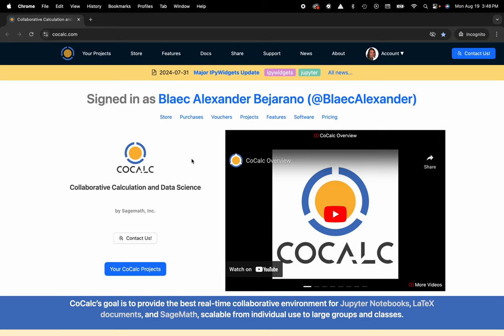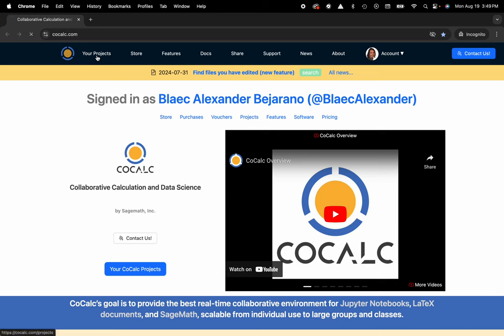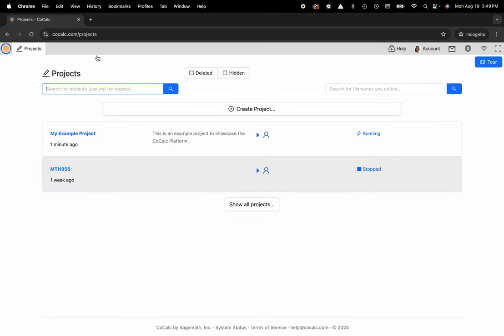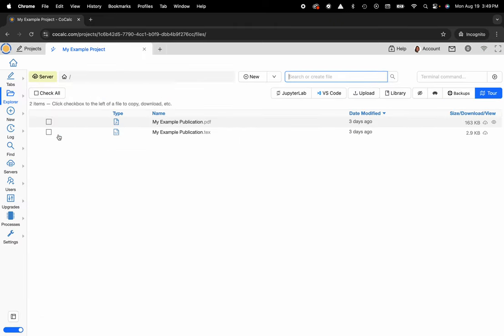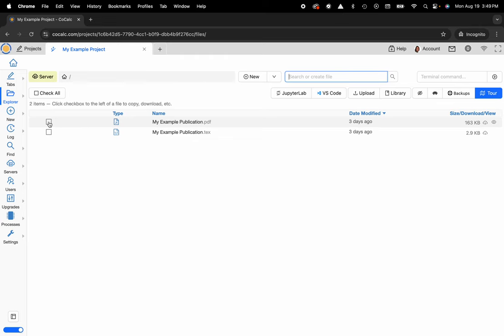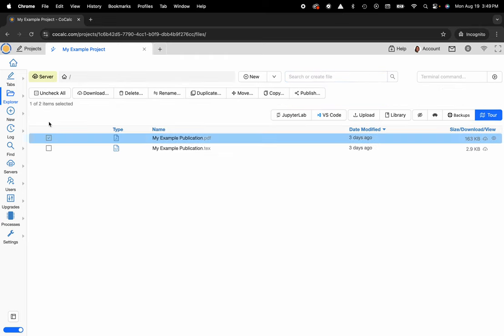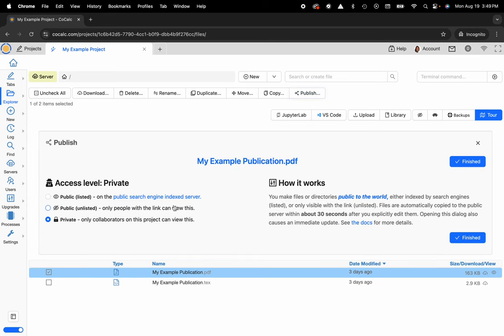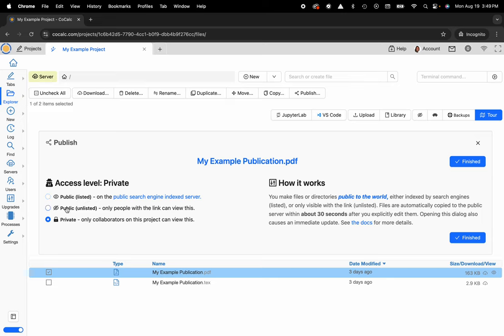How to Publish a File in CoCalc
Dive into a 1-minute tutorial on How to Publish a File in CoCalc. This video will walk you through the step-by-step process of sharing your documents, worksheets, and projects with the world directly from CoCalc, provided by SageMath, Inc.

In this tutorial, you'll learn how to:
* Open a project.
* Select the checkbox next to a file in the Explorer.
* Publish files effortlessly to share your work.
* Manage permissions and access control for your published files.

Ideal for students, academics, and researchers, CoCalc offers an all-inclusive environment perfect for conducting and sharing your work. Join us to discover how CoCalc can streamline your workflow and improve collaborative endeavors. Don’t miss out on leveraging this powerful tool to advance your educational or research projects!